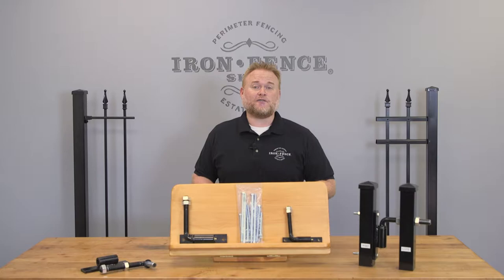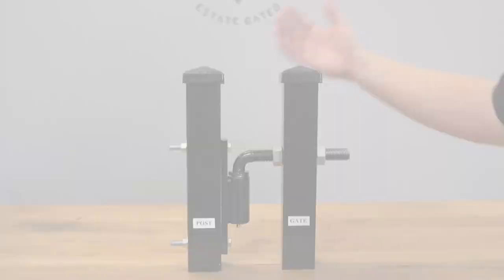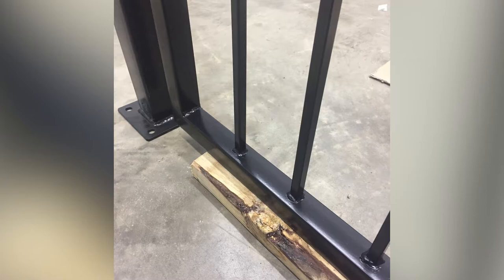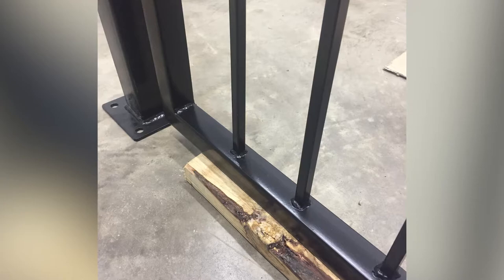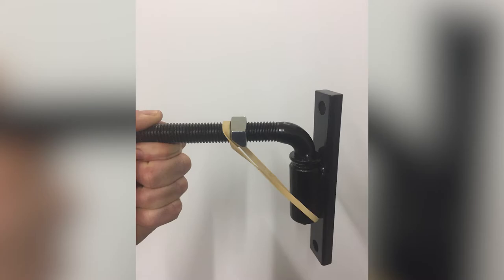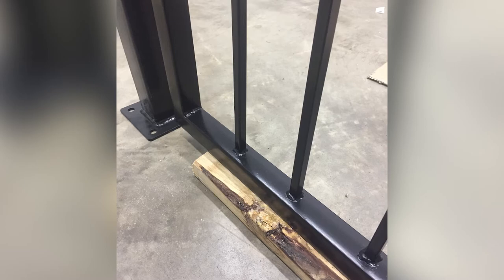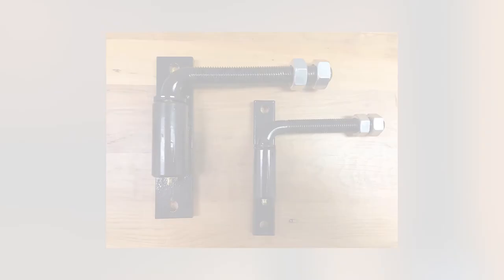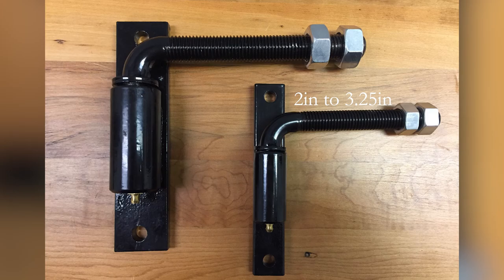J-Bolt Gate Hinge Installation and Overview for Iron and Aluminum Gates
Today I wanted to do an overview on the installation and functionality of our J-bolt gate hinges.

Our J-bolts come in a large 7in size for our arched driveway gates and a smaller 5.5in size for our smaller and non-arched gates.  The large 7in j-bolt hinge can support up to a 450lb gate leaf while our 5.5in hinge will support up to 300lbs.  That’s capability way above the weight of even our heaviest driveway gate leaf.

This bag of bolts, nuts and washers is our hinge hardware kit we send with our j-bolt hinges.  This bag includes a length of bolt for every size post we offer and one bag will cover a pair of hinges.  So we have you covered for every possible post size on your order, but you won’t use every bolt in the bag.

A quick note on the j-bolt hinges is that we only sell them with our gates.  We do not sell them individually.  While they may work with other gates, we only sell them with our gates since we know they will fit and are rated properly.